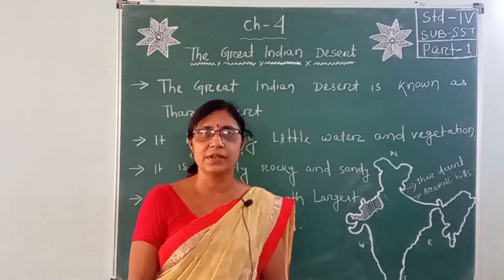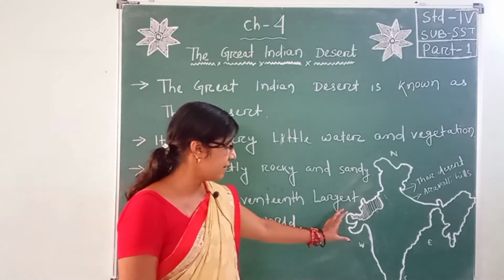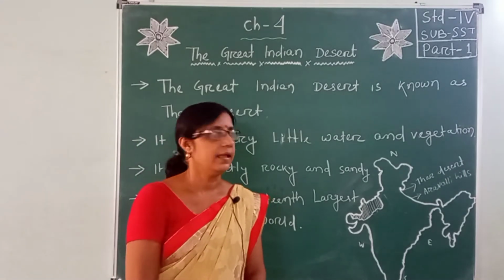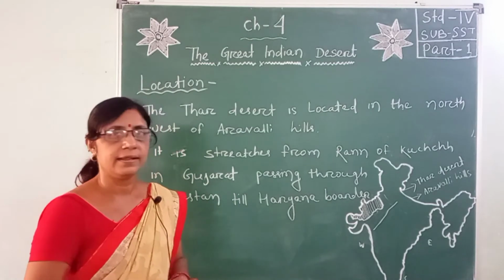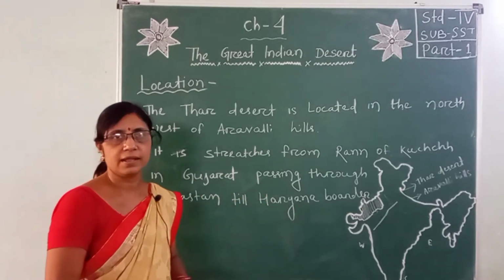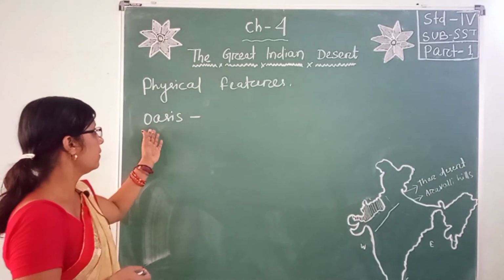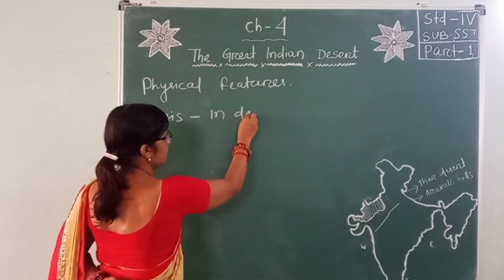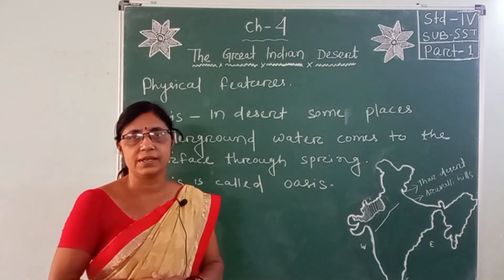STD 4 SST CHAPTER 4 PART 1